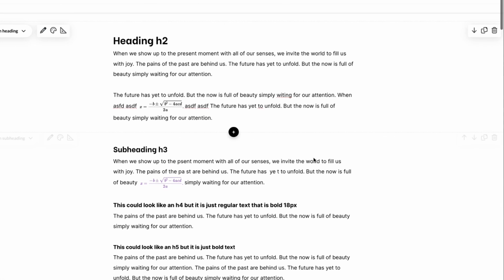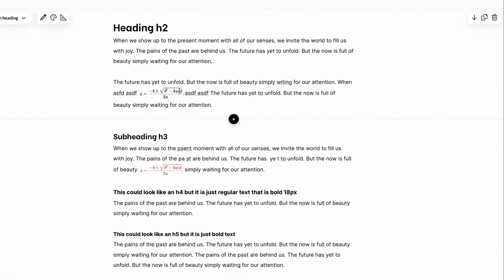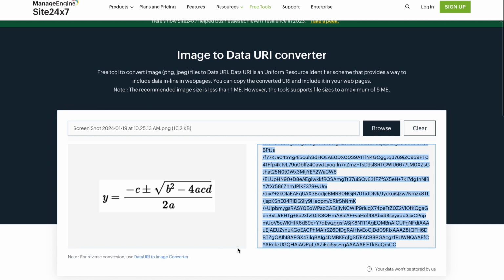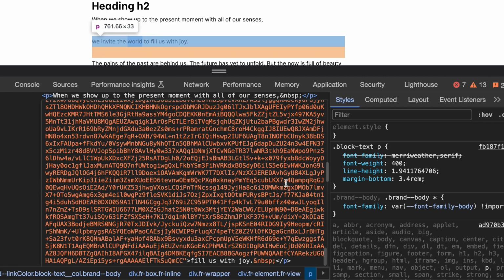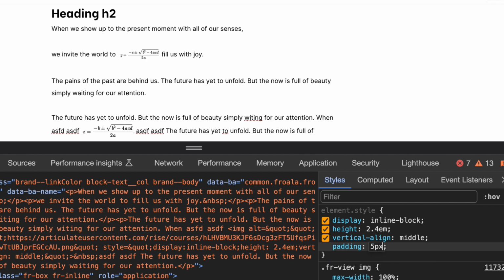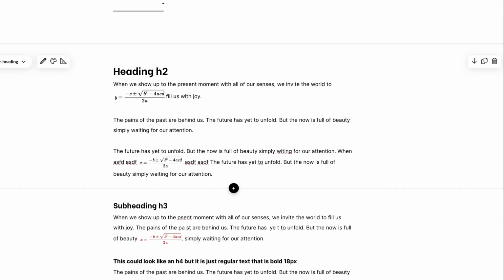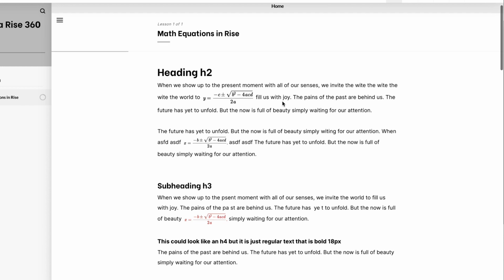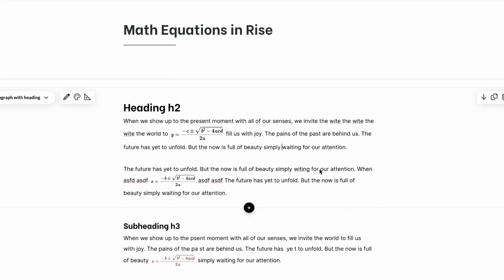Rise 360: Math Equations as inline images (deprecated)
Insert inline images in Rise, great for math equations generated by MathJax.